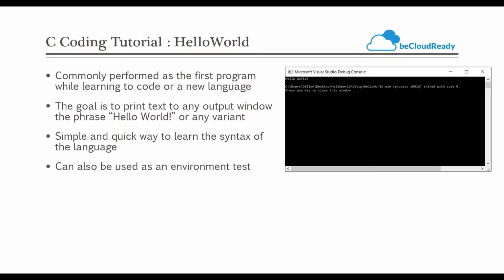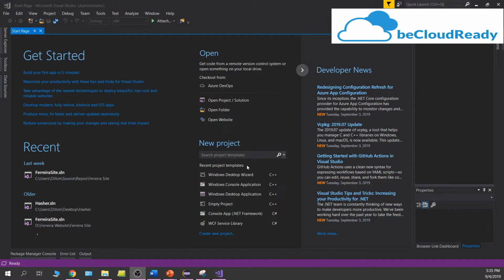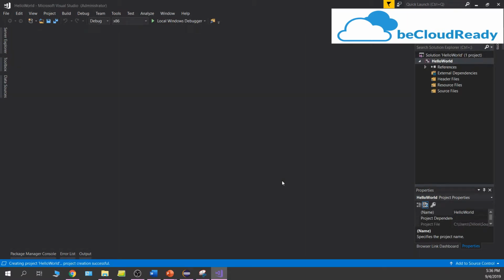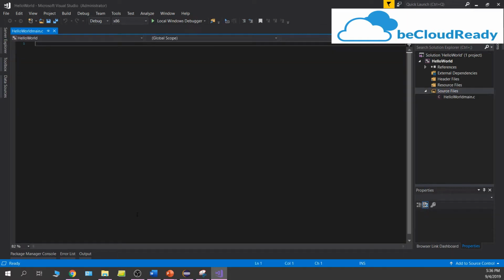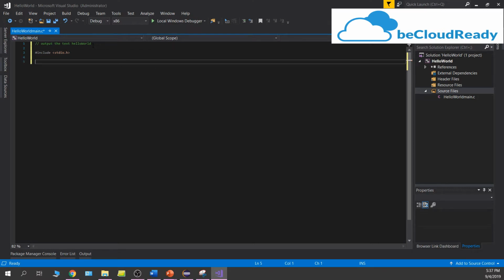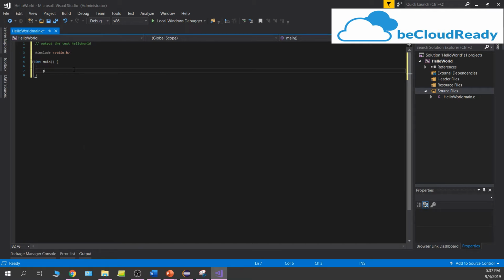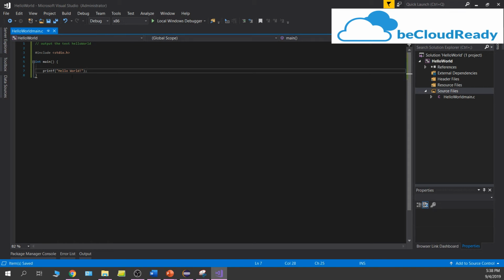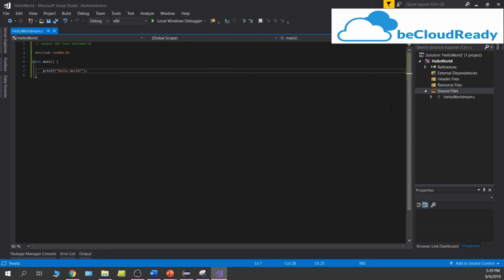Hello World C Demo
Super basic hello world demo in C